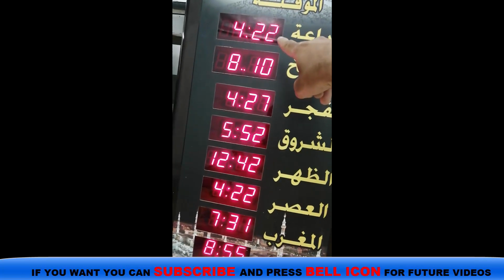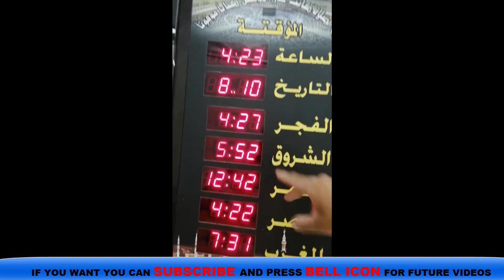{187} How To Repair Digital Clock, No Display Problem Solution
How To Repair Digital Clock, No Display Problem Solution , What is Working Principal, Circuit description, Troubleshooting, repairing switching mode power supply